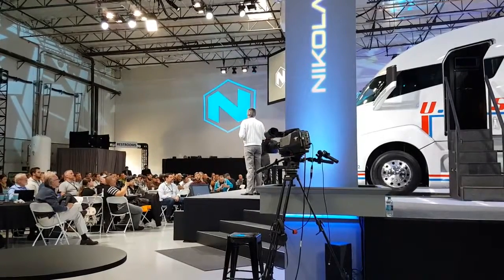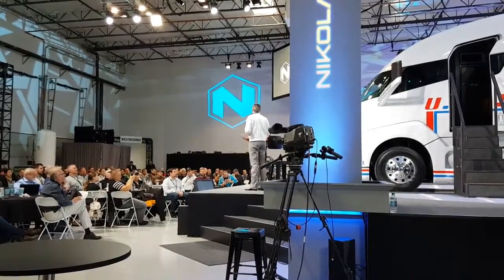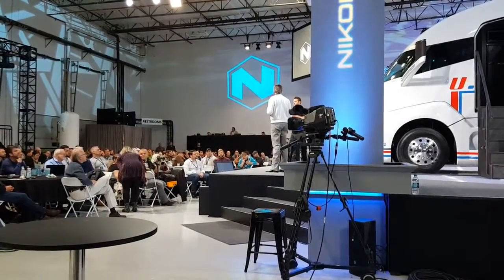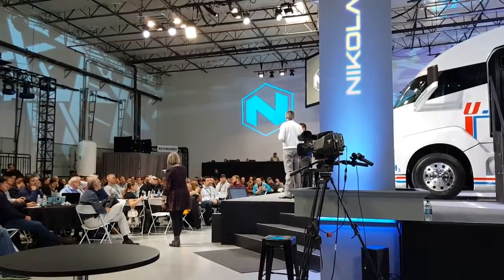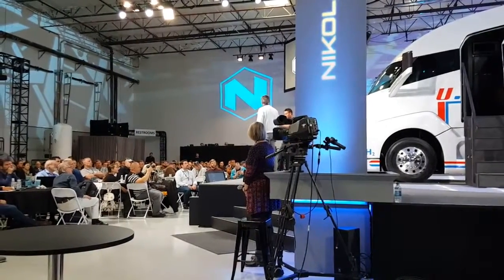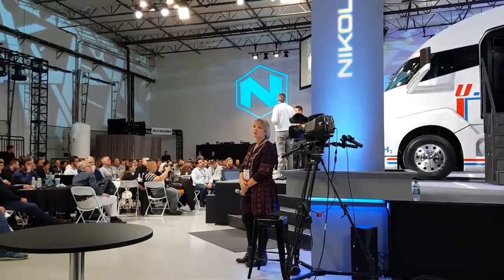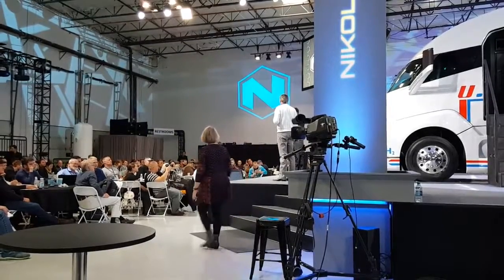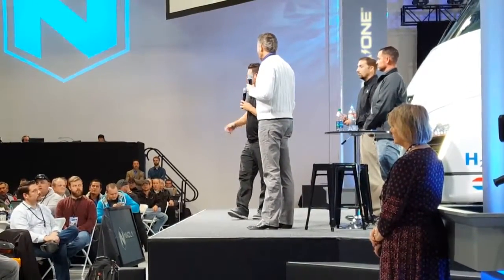A Discussion on Hydrogen Safety at Nikola Motor Unveil of H2 Semi Truck 12/2016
On December 1, 2016, Nikola Motor Company unveiled its electric sleeper semi-truck, the Nikola One. In addition to unveiling the Nikola One, Nikola made several other monumental announcements including: a partnership with Ryder, granting Nikola owners access to their over 800 service and warranty locations across the United States and Canada, 364 (now 700+) planned Nikola Hydrogen Stations across the United States and Canada, a $1 Billion manufacturing facility, the Nikola Shipments software, and The Nikola Two, the electric day cab semi-truck.

Nikola Motor Company is an American hybrid truck design company based in Phoenix, Arizona, where it also has its research and development operations.  It was was founded in 2014 in Salt Lake City, Utah.

In late November 2018, it announced plans for a Nikola World event for April 16-17, 2019 in nearby Scottsdale, Arizona. The two-day midweek event will include a Public Demo Day to show off the Nikola Two truck and the Nikola NZT OHV.

Help us tell the world about Hydrogen if you can - Thank you!